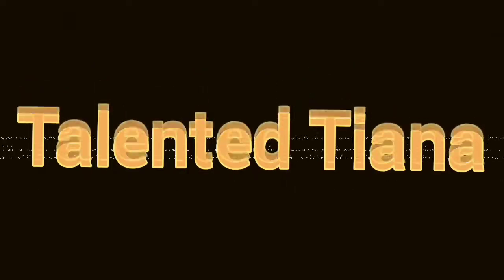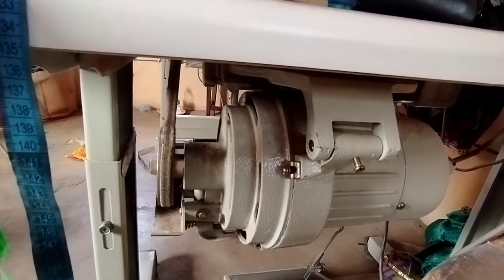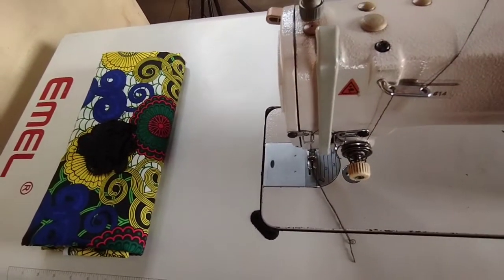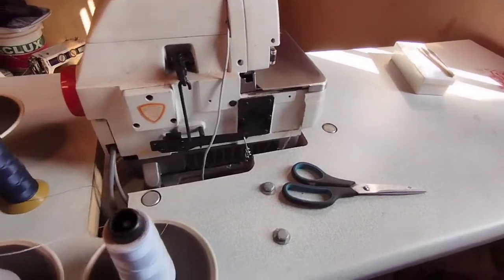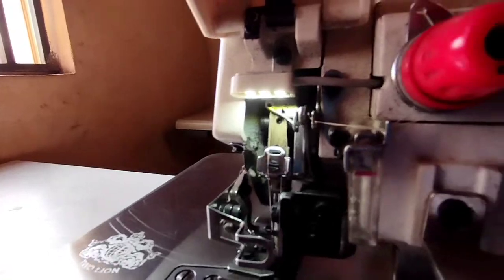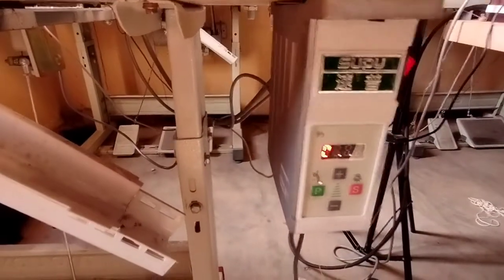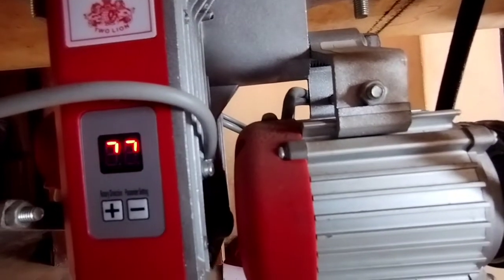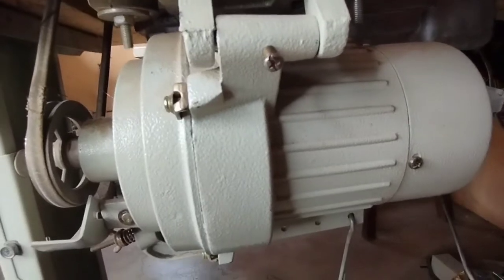ADJUSTING SERVO MOTOR SPEED || DIRECT DRIVE VS CLUTCH MOTOR